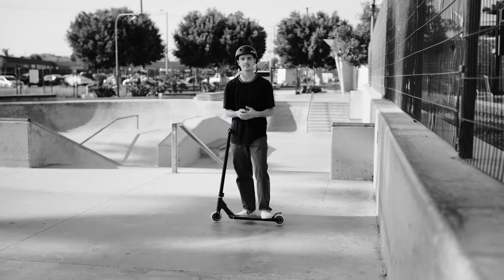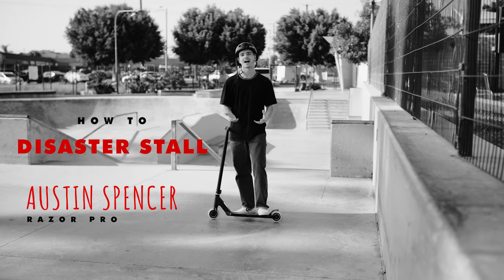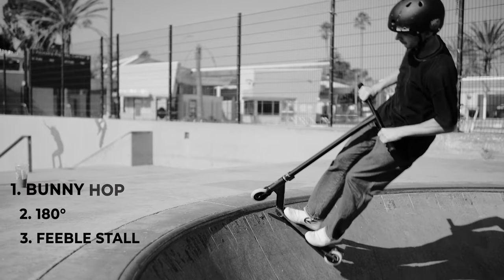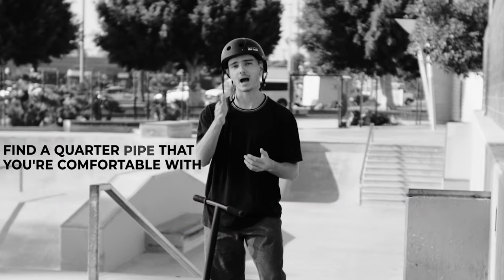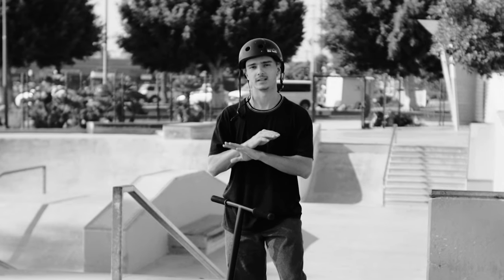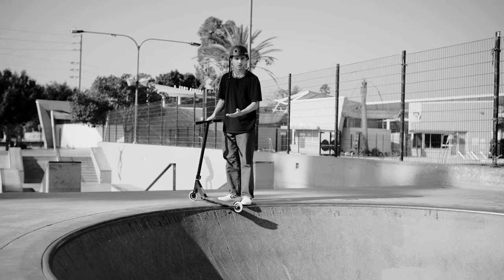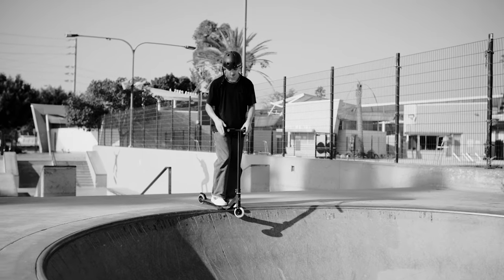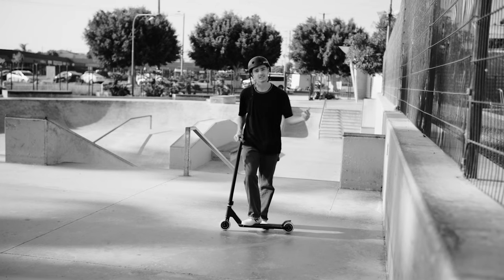How To Disaster Stall - RideRazor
Learn how to Disaster Stall from our Razor pro, Austin Spencer.